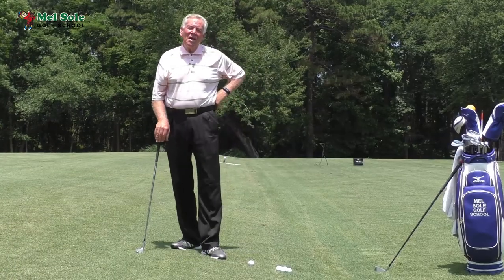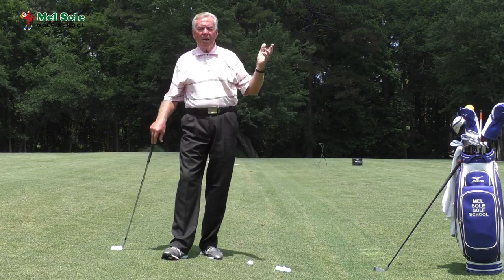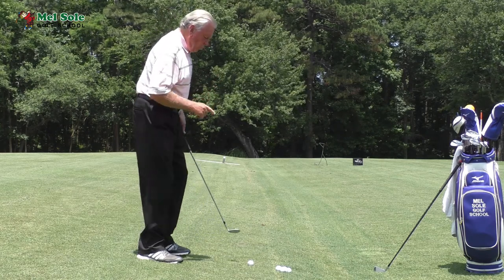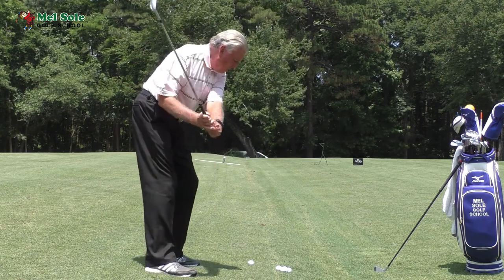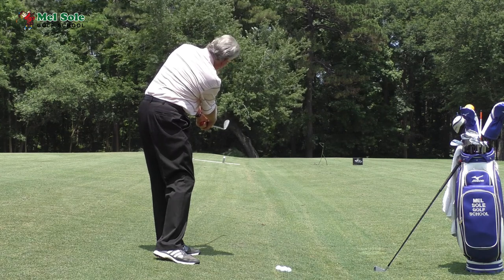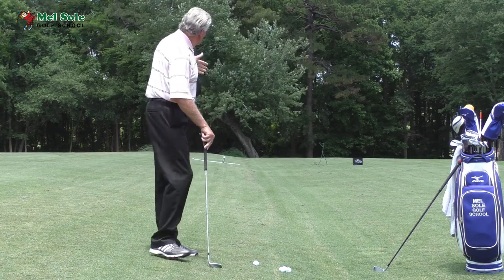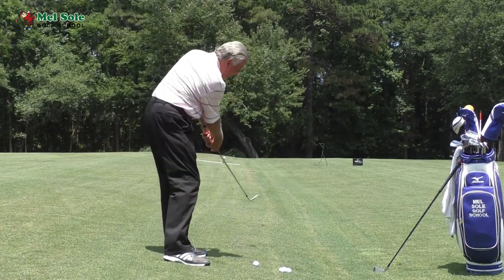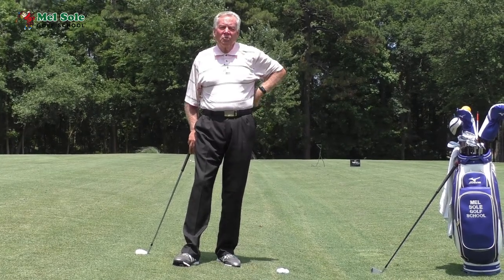Sidehill Lies Ball Below the Feet!